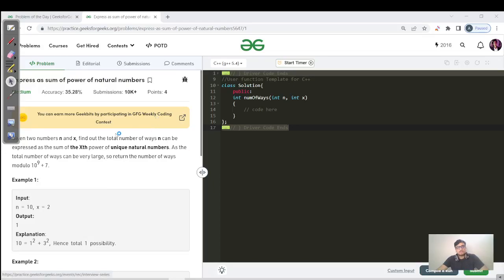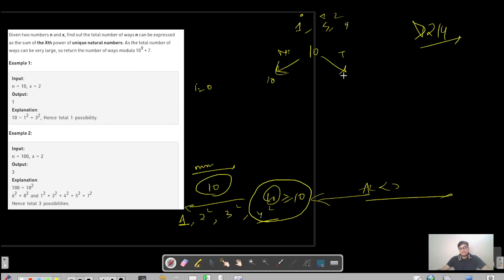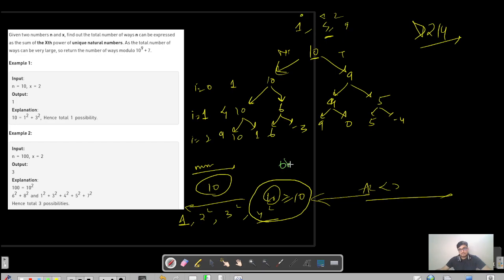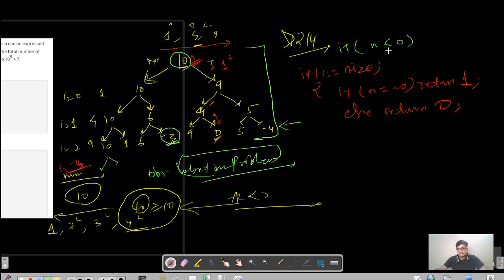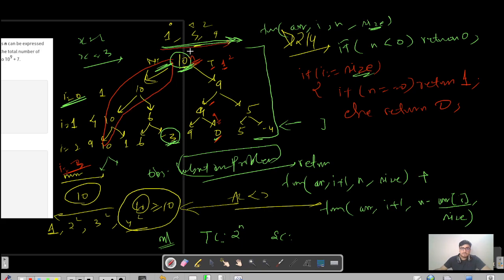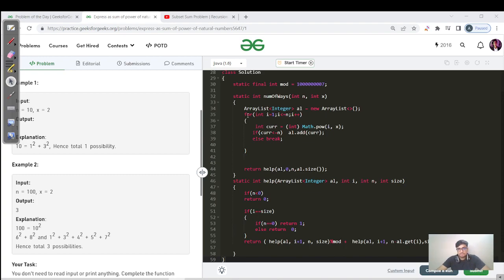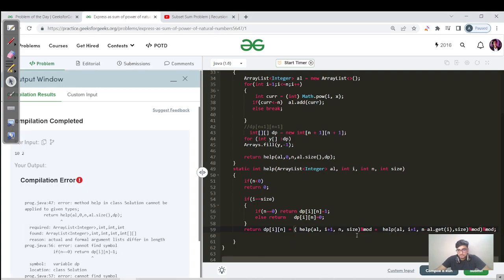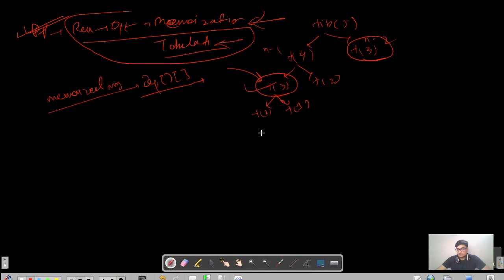DAY 214 Express as sum of pow of natural numbers | JAVA | C++ | GFG POTD 26 May | 03ChallengeAkshay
Tags - mathematical, Recursion, Dynamic Programming
Day 03, 30daysChallangeAkshay , Do share it on Linkedin.

Methods:
1.O(2^N), O(N) -  Recursion
2. O(N*N), O(N*N) - DP Memoization

Chapters
00:00 Problem Statement
01:24 Approach - Brute
09:59 Optimal - Recursion Optimized by DP
11:58 JAVA
15:13 Time Complexity Analysis
15:44 C++